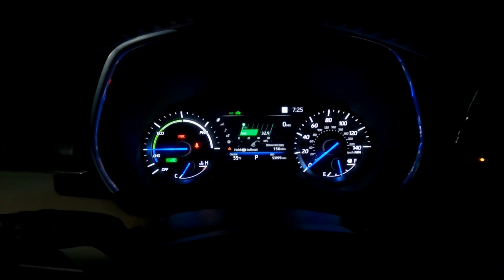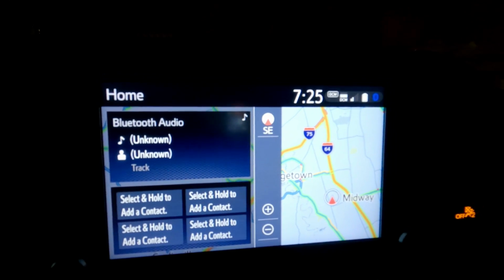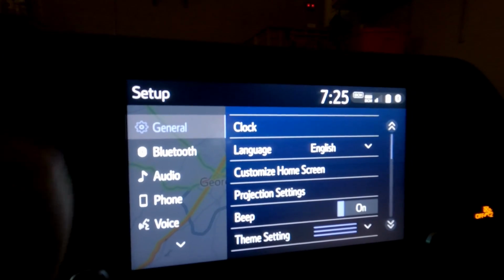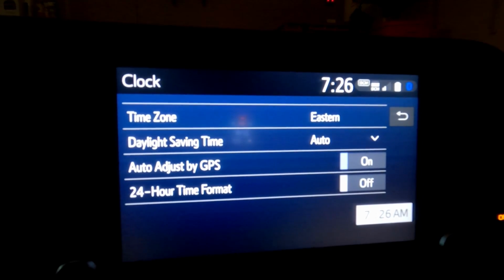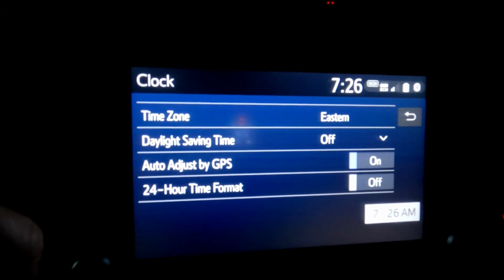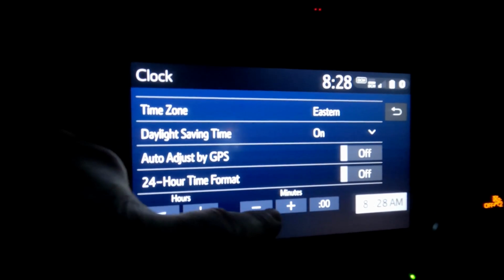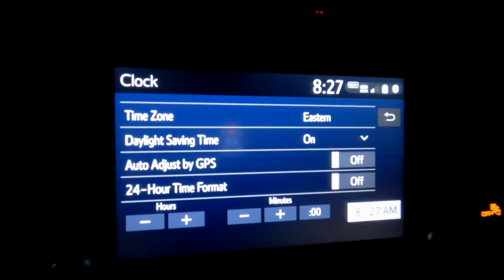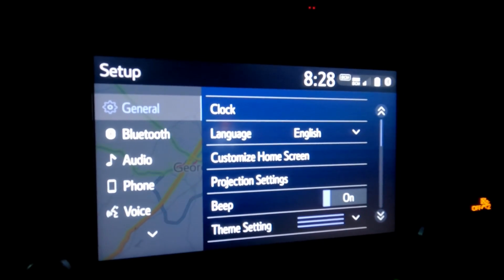How to Adjust Clock / Daylight Savings Time on a Toyota Highlander, Sienna, Prius, Etc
This video was made on a '21 Toyota Highlander Hybrid model, but should be similar on Sienna and other similar models of this era.  With the settings I recommend, you'll never need to adjust your Clock again!